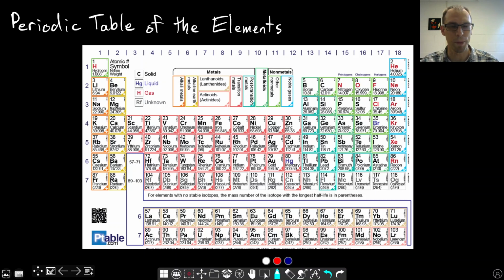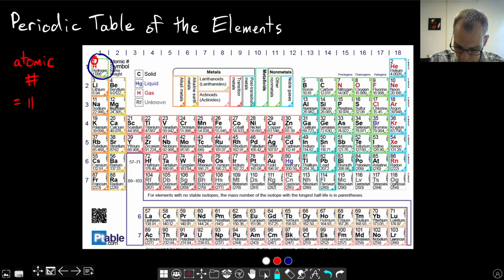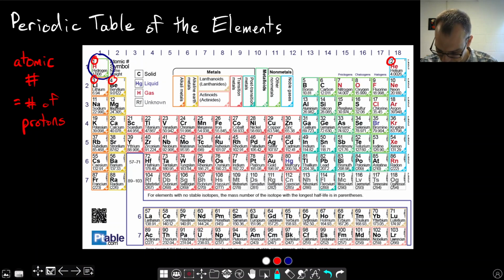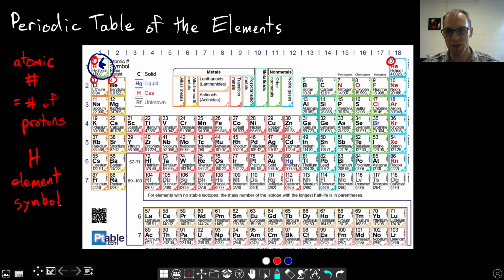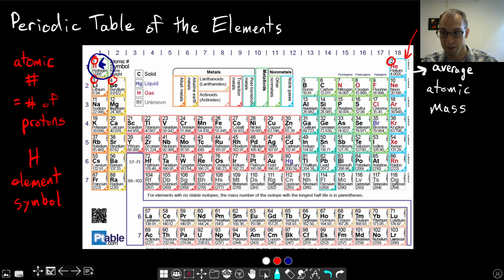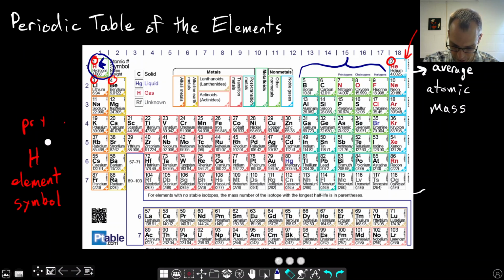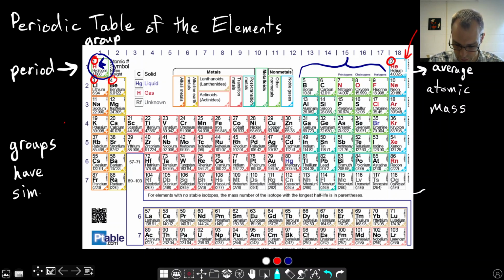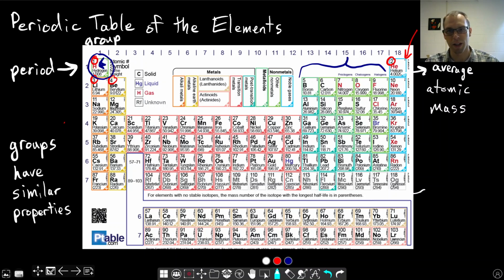Chapter 2: Periodic Table Part 1 | CHM 103 | 017